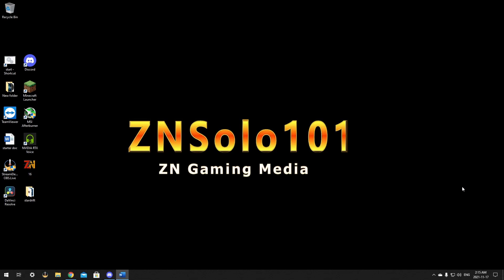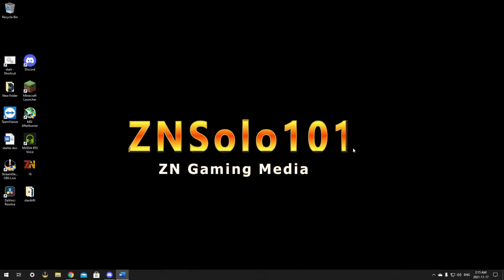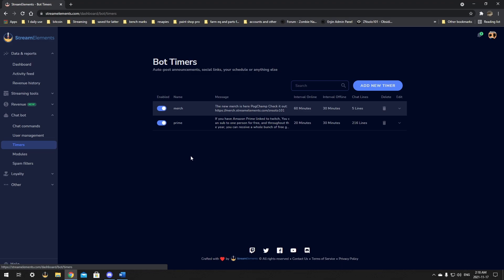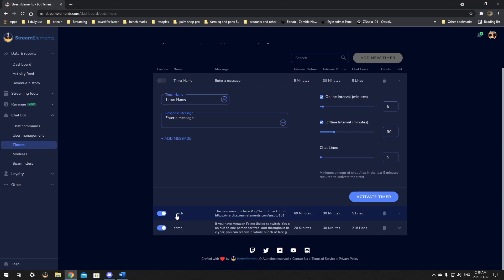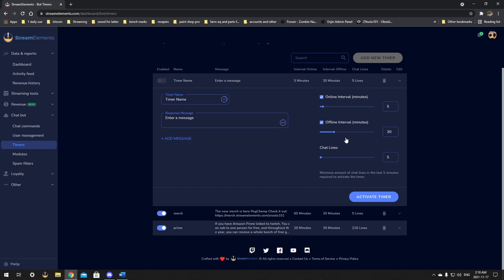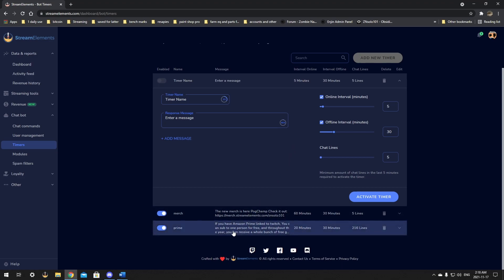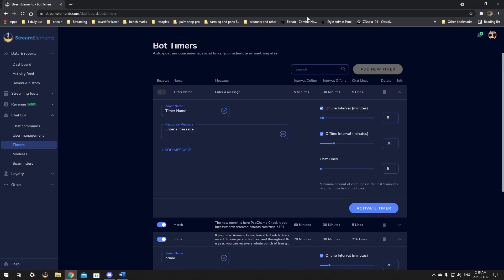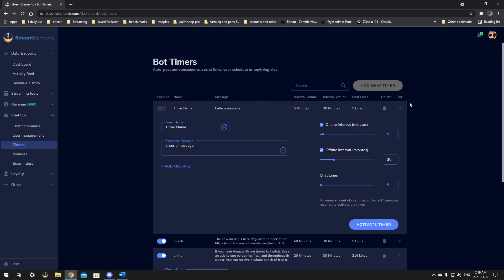How to setup timed post in your twitch chat using StreamElements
vary short to the point video
much love fam!